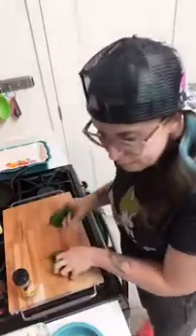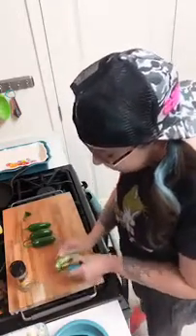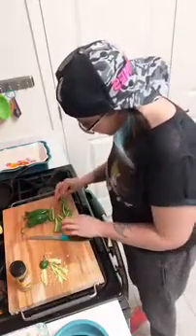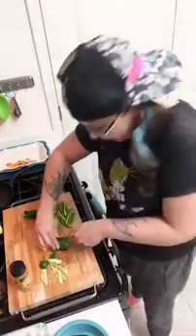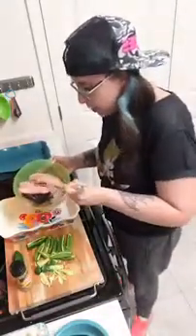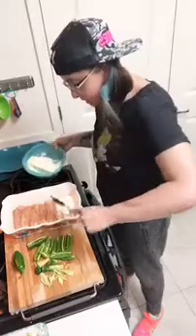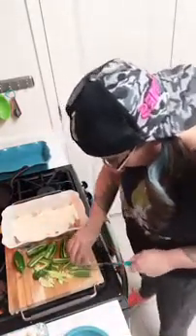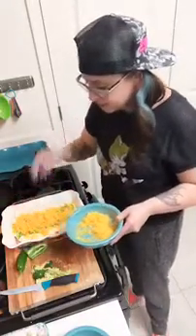Jalepeno Popper Chicken Casserole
Keto Kitchen: Time for something a little spicy! Jalepeno Popper Chicken Casserole

Info for your Macros
4 Servings
Calories 401
Protein 37g
Fat 27g
Carb 3g

Ingredients
2 lbs boneless, skinless, chicken breast (about 3-4 chicken breasts)
1/2 tsp garlic powder
8 oz cream cheese, softened
1/2 pound jalapeño peppers (about 5-6 peppers)
4 oz sharp cheddar cheese, grated
1/2 cup crumbled crispy bacon

Instructions
Lay chicken breasts flat in a casserole dish.  Season them with the garlic powder then spread the cream cheese over them evenly.
Wash the jalapeño peppers and then cut the tops off.  Remove the seeds and stems if you want it milder, or leave some if you want more spice, then cut the peppers into strips and lay them on top of the cream cheese then sprinkle the cheddar cheese over top.
Bake for 40-45 minutes, remove from oven 5 minutes before cooking is complete and sprinkle with bacon then return for the remaining cook time.  Chicken is done when cooked through to an internal temperature of 165˚F